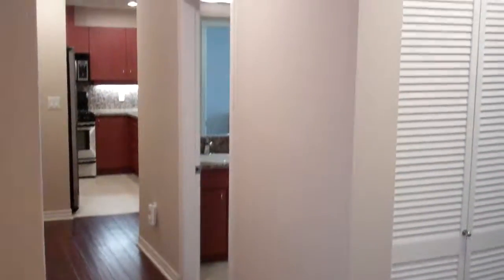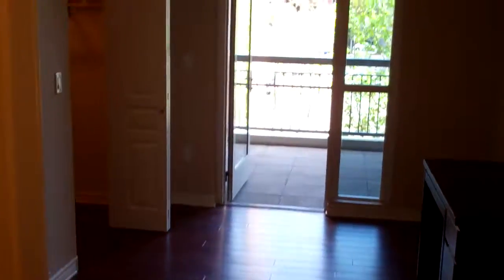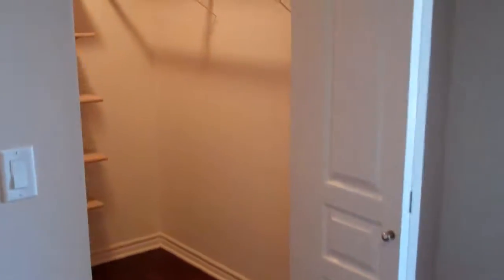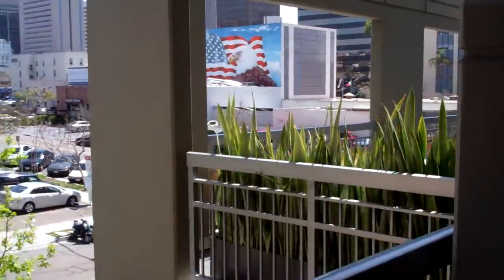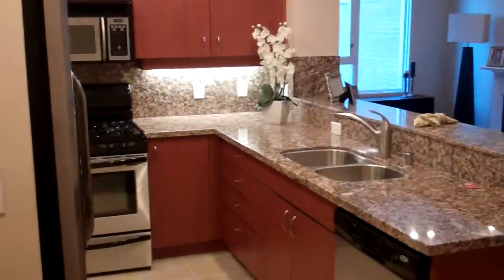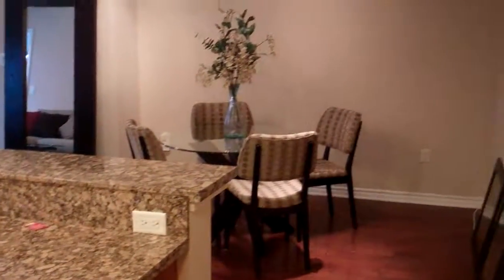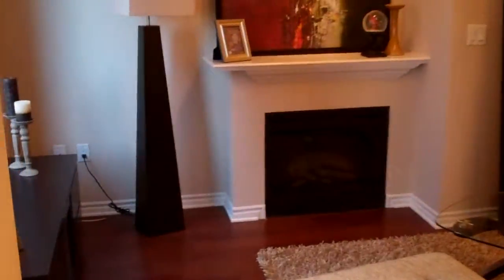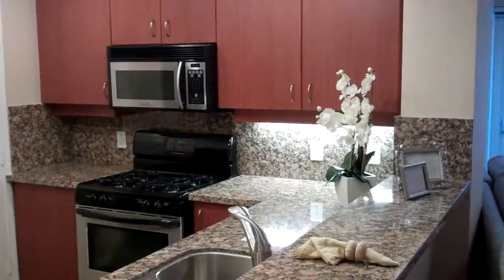Little Italy 2BR with 2 Balconies!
This beautiful 2-bedroom unit at La Vita is move-in ready! The freshly painted walls and rich wood floors make this unit an excellent canvas for decor. The spacious kitchen has granite counters and stainless steel appliances. Very spacious, this unit has a split floor plan with 2 master bedrooms as well as 2 sunny balconies with views of the pool, this condo is in an excellent location just a short stroll from the harbor! You'll love Little Italy's spectacular restaurants and charming sidewalk cafes.